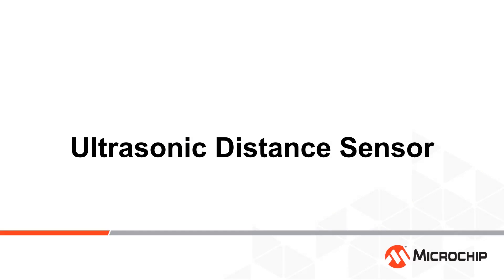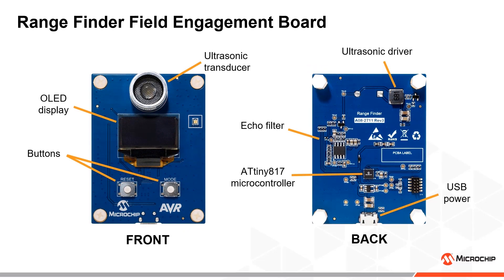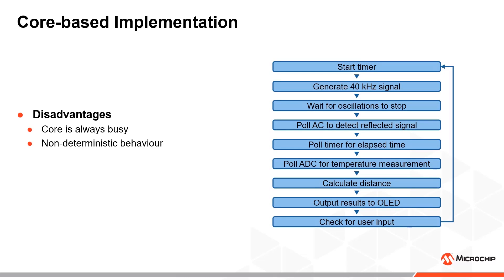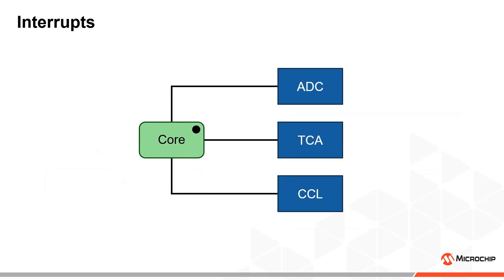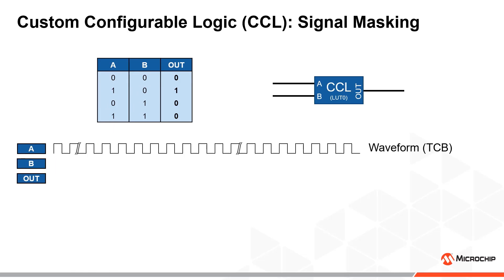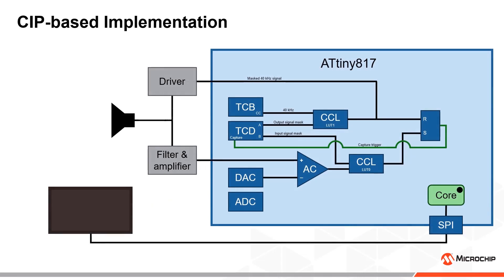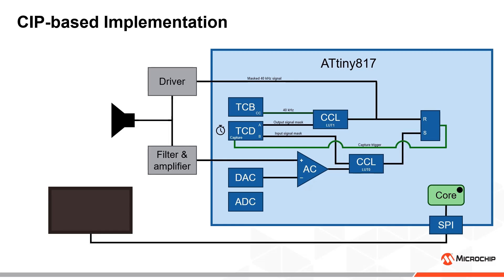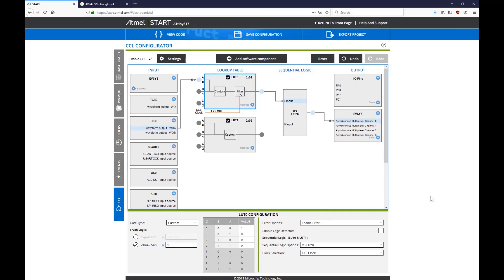Microchip Ultrasonic Distance Sensor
This video is part of the Core Independent Application Examples Series, where we demonstrate how Core Independent Peripherals (CIPs) can be used to greatly improve the performance, power consumption, integrability, cost, and reliability of your embedded solutions. In this video, we examine how a multitude of Core Independent Peripherals can be combined to drive an ultrasonic distance measurement application. We emphasize how the use of CIPs can lead to a more robust and deterministic solution than a pure software implementation.